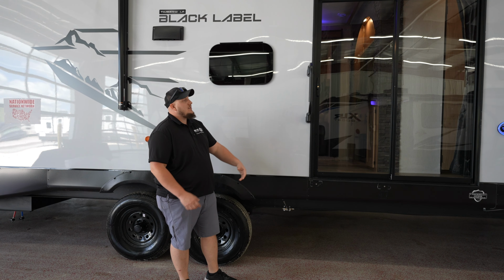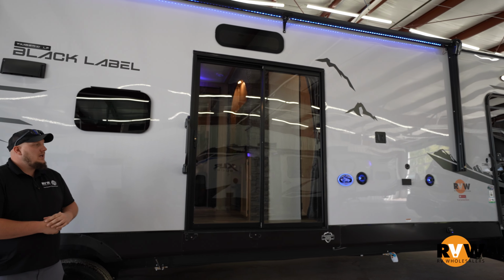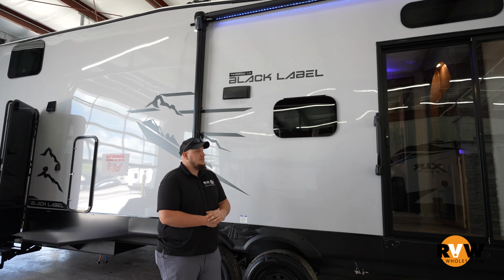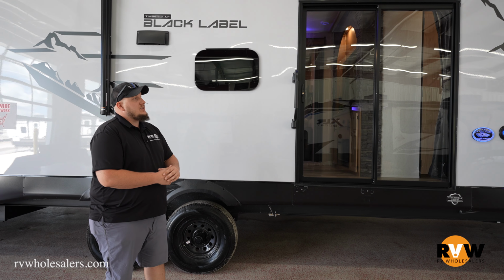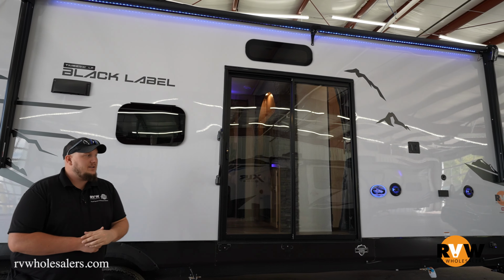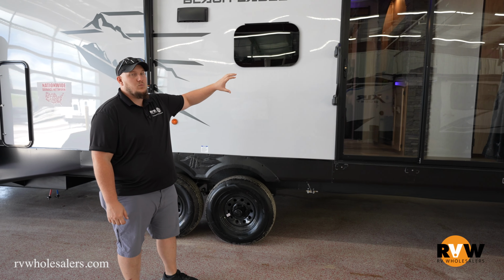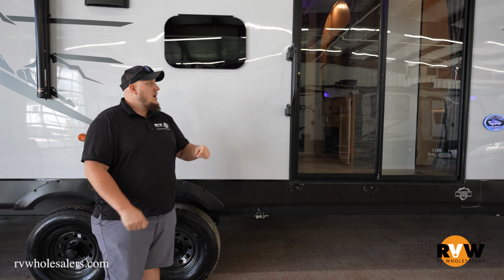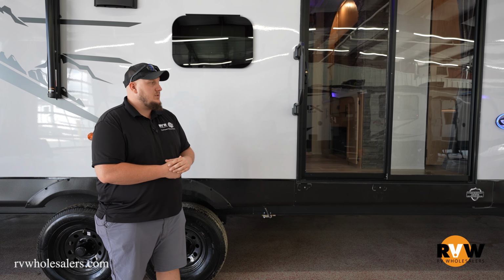2023 Cherokee Timberwolf Black Label Overview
Check out this brief overview the Cherokee Timberwolf Black Label by Forest River RV. This park model

00:00 - Intro
00:12 - Overview